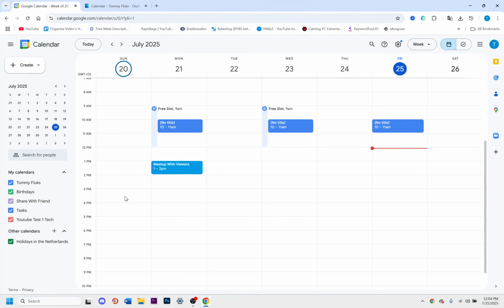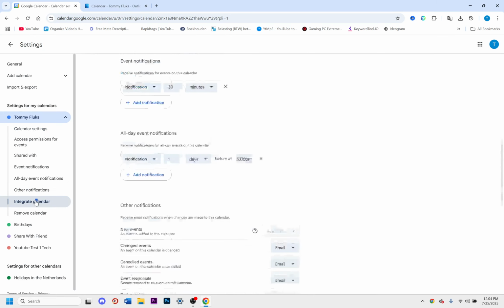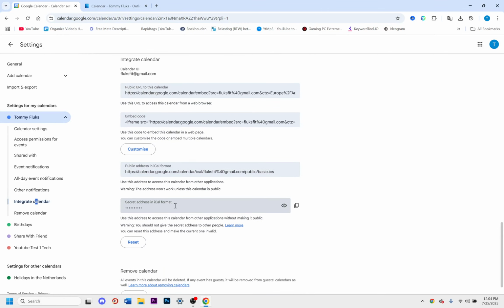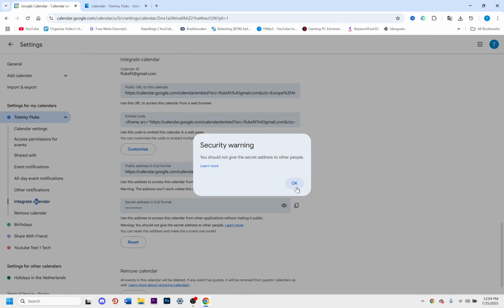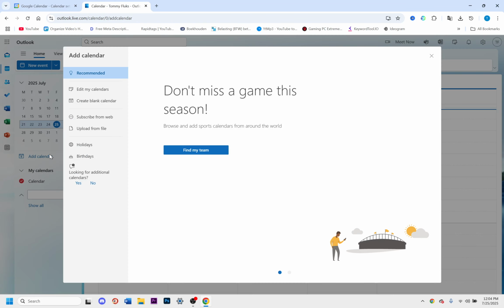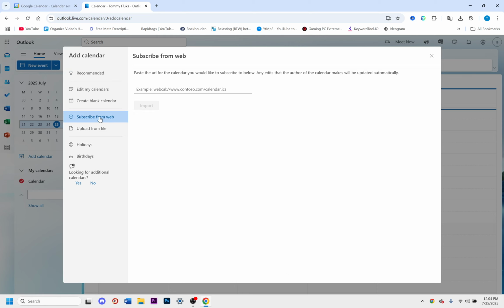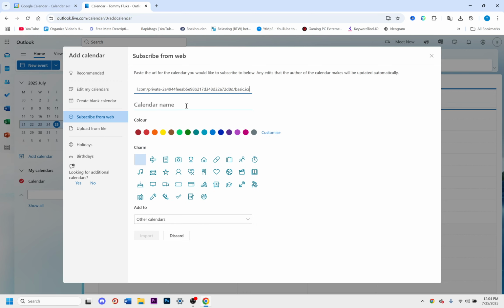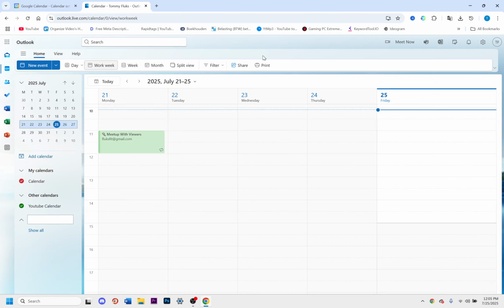How to Sync Google Calendar to Outlook Calendar (2026)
Learn how to sync Google Calendar to Outlook Calendar in 2026 with this easy step-by-step guide. Keep all your events, meetings, and reminders connected across platforms. Works on desktop and web!